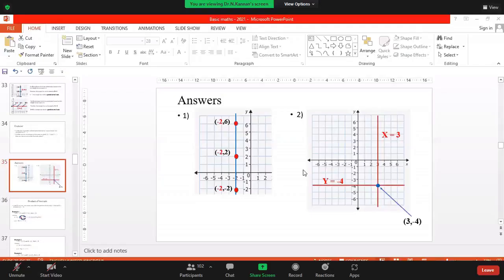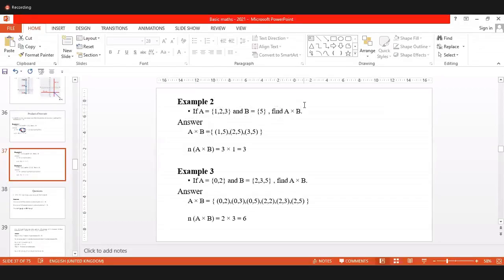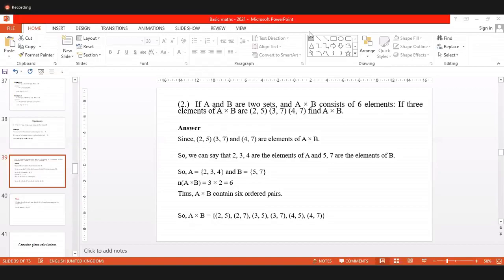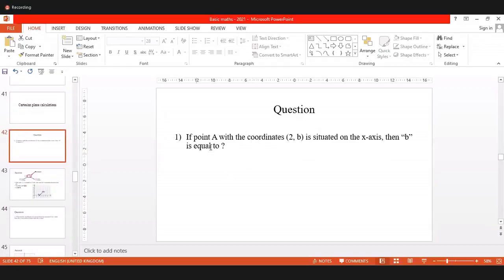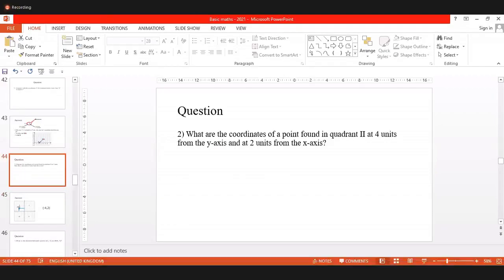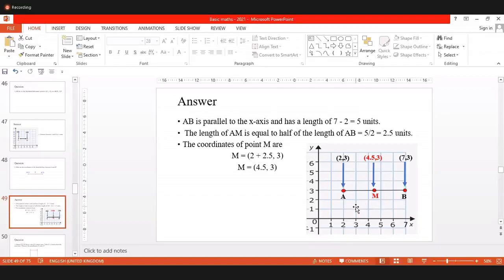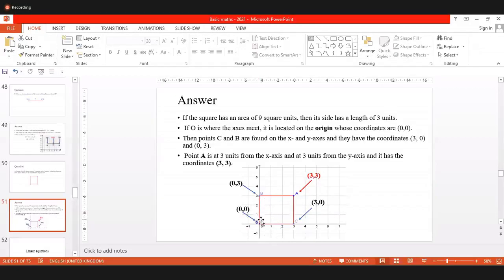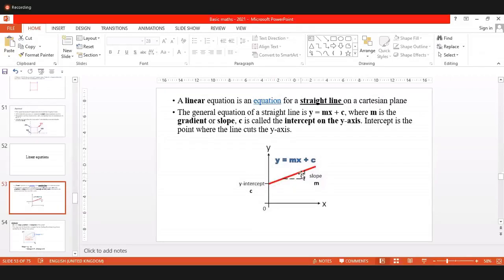Kannan sir Basic Maths session 20210820 |AGRICULTURE-UNIVERSITY OF JAFFNA